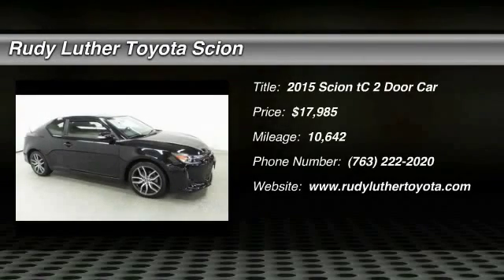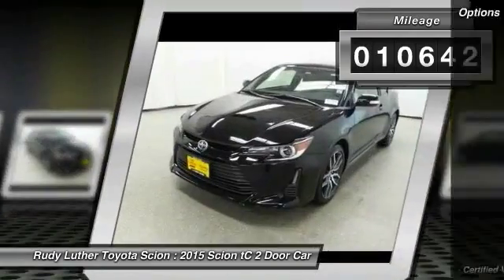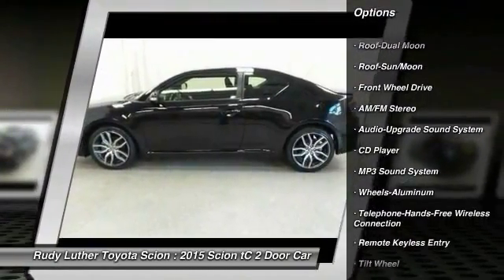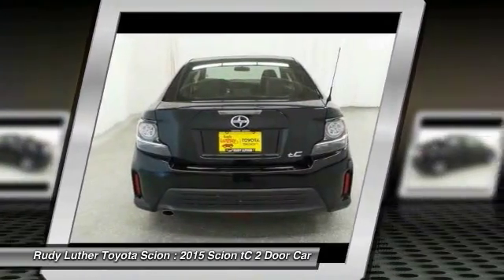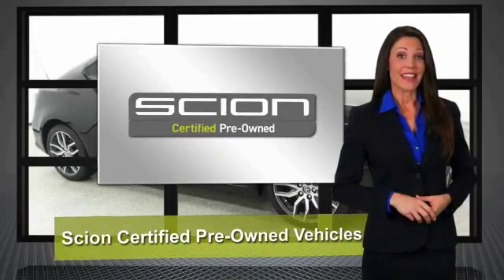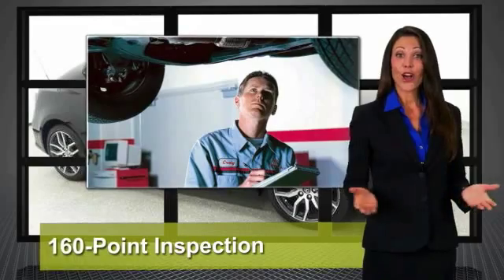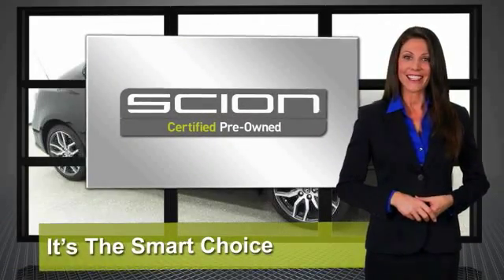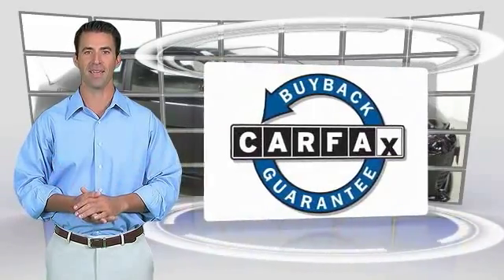2015 Scion tC Golden Valley,Minneapolis,Bloomington,MN P22278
2015 Scion tC

Black exterior and Dark Charcoal interior. CARFAX 1-Owner, GREAT MILES 10,642! EPA 31 MPG Hwy/23 MPG City!, $500 below Kelley Blue Book! SEE MORE! KEY FEATURES INCLUDE: Scion TC Model, Auto Trans, Dual Moonroof, Alloy Wheels, Keyless Remote, Premium Sound w/Bluetooth Wireless Phone Connection, Premium Sound System, iPod/MP3 Input.Vehicle Serviced Here: Service History Available, 2.9% financing available on Toyota Certified. See dealer for details. VEHICLE REVIEWS: Edmunds.com explains Quick acceleration; roomy and reclining rear seat; lots of standard features.. Great Gas Mileage: 31 MPG Hwy. AFFORDABILITY: This tC is priced $500 below Kelley Blue Book. tC with Black exterior and Dark Charcoal interior features a 4 Cylinder Engine with 179 HP at 6000 RPM*. SHOP WITH CONFIDENCE: CARFAX 1-Owner and Qualifies for CARFAX Buyback Guarantee. . OUR OFFERINGS: Rudy Luther Toyota Scion has been selling and servicing Toyota vehicles since June 1977. We make price the easy part of your buying experience. We base our pricing on current market value. We call it the Luther Fair Value Price. We focus on giving you the information you need to make a well informed decision while making sure you have the best experience possible. Our customers told us that the most unpleasant aspect of buying a new vehicle was the negotiating process. So we changed it. Pricing analysis performed on 3/23/2016. Horsepower calculations based on trim engine configuration. Fuel economy calculations based on original manufacturer data for trim engine configuration. Please confirm the accuracy of the included equipment by calling us prior to purchase.